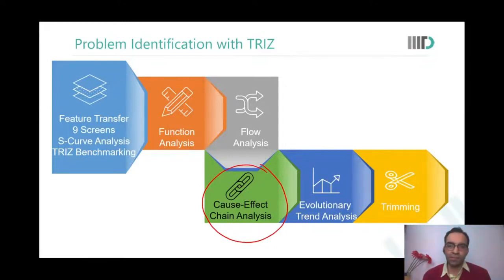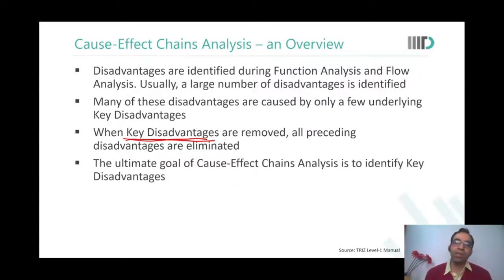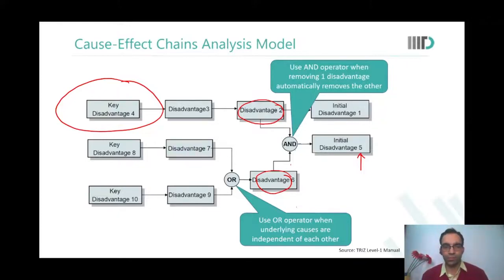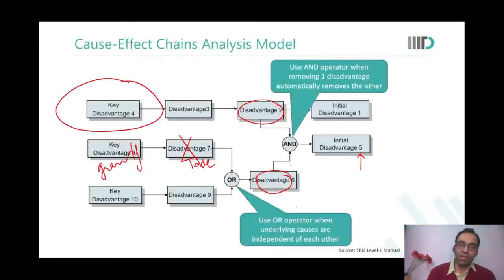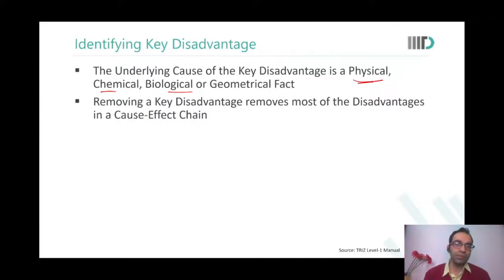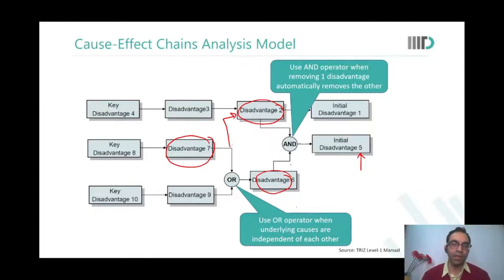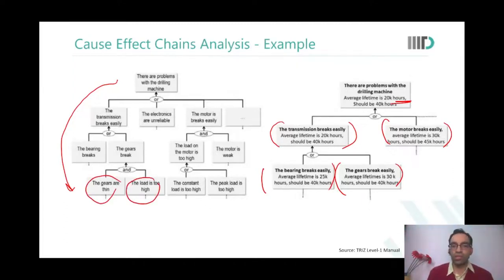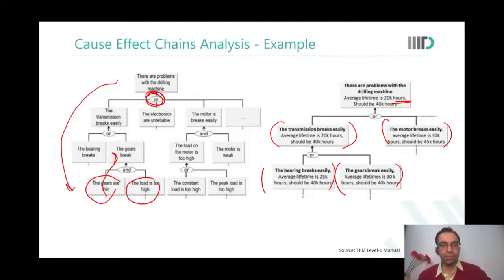6.1 Cause effect chain analysis CECA with Example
Cause effect chain analysis (CECA) with Example